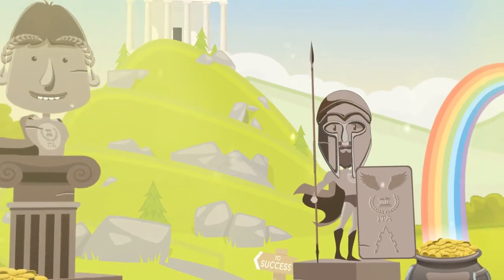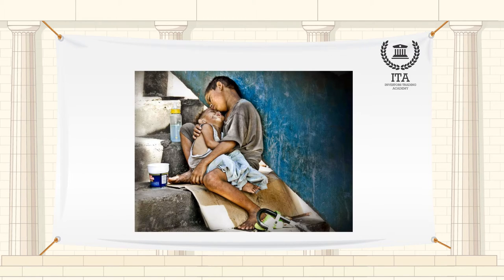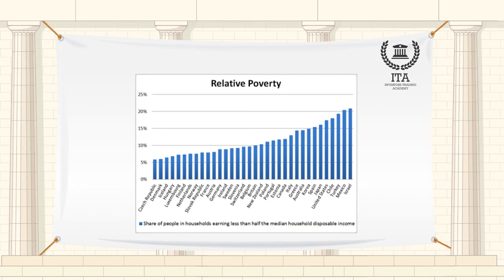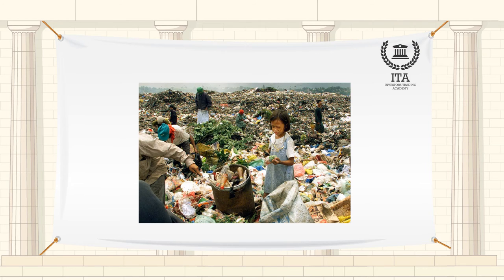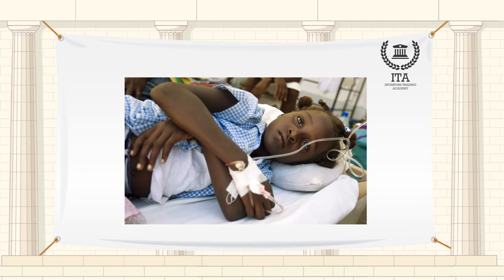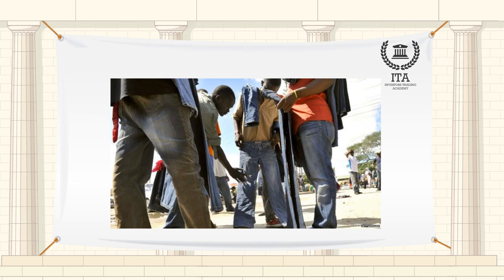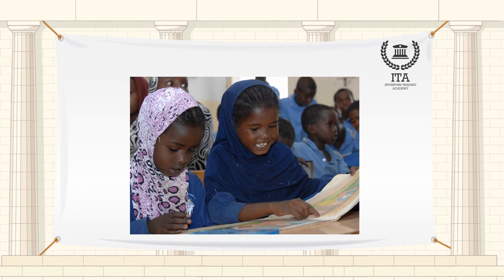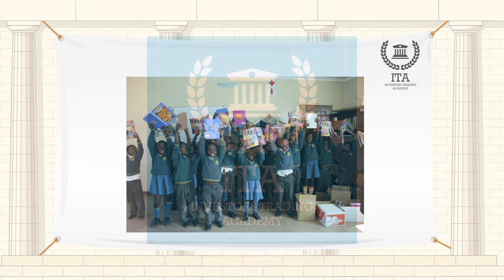What is Poverty?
Our word of the day is “Poverty”
Poverty is a severe constraint on normal living. It is a forced reduction in consumption, due to insufficient income and menacing surrounding conditions. The poor are a social group whose dimension depends on overall per-capita GDP but, even more, by inequality in income distribution.
There are several levels of absolute poverty between extreme poverty, at the one end, and normality, at the other.
Relative poverty threshold is a percentage of the overall average in income or consumption in a society, allowing for context-specific indications.
The most extreme poverty leads to permanent and unescapable hunger, insufficient and unhealthy diet. Hunger and malnutrition weaken the body, the mind and the capability to work
International aid is directed towards countries where hunger is endemic, but they are usually insufficient and not timely to overcome the poverty trap and the dependence of the poor from the will of the donor.
Throughout its life, the human being is subject to health risks. The poor is subject to them more often, more severely, and he's worse equipped to react to them. Diseases can be food-borne with a link to bad diet and contagious . Medicines and medical advice can be so costly that the poor spend too large a part of their meagre income for health or even cannot afford the best remedies. The welfare state is a collective response to health problems, but many poor countries have only limited coverage in welfare.
Garments are used to protect the body from daily and seasonal distress, with the poor having only a limited set of garments, often inadequate in physical or social terms.
Shelter is offered by houses and equivalent buildings, with poor lacking them altogether such as homelessness.
Educational goods, such as books, newspapers, magazines, can be skipped altogether from the cumulative bundle and current consumption of the poor, with resulting lack of crucial information, including for democratic participation. Again, free public schools have been used in societies for level the cultural levels, but school success is still dependent on family background, unless strong countervailing mechanisms are in place.